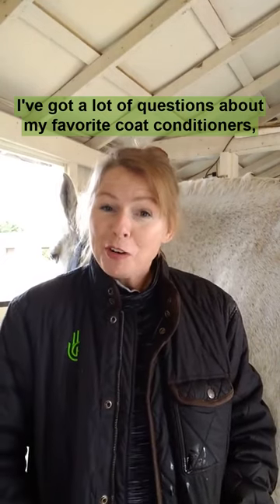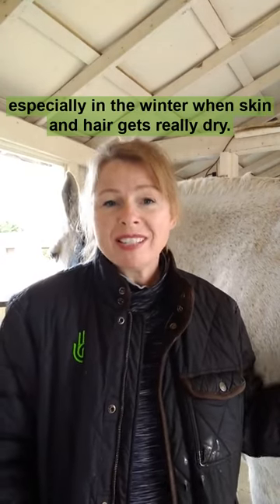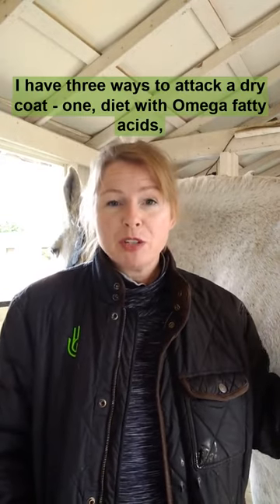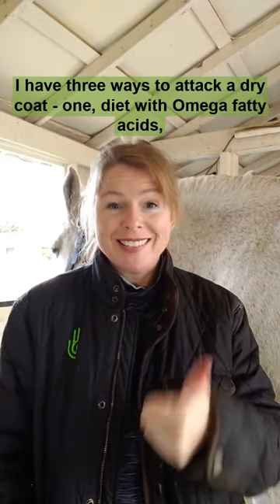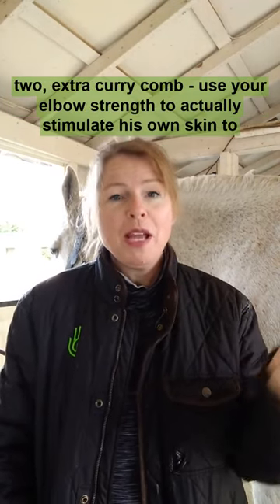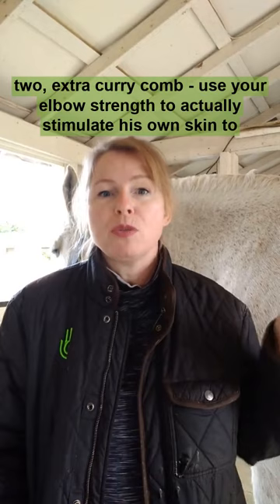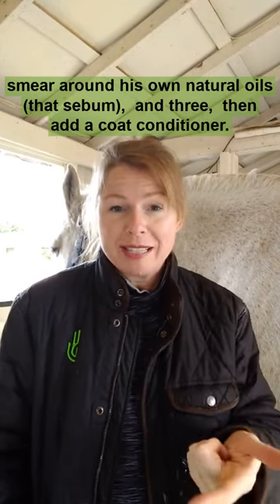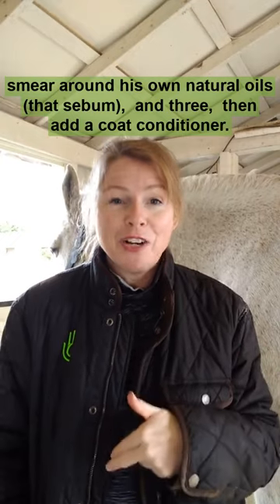Horse grooming tips - condition the dry and dull coat in winter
Horses with dry skin and dull coats benefit from coat conditioners, especially in the winter.  Healthy horse hair is coated with sebum, a horse's natural oil.  You need a healthy horse nutrition program with omega fatty acids, lots of daily grooming with extra curry combing, and then you can oil buff your horse with a grooming oil to condition the hair.